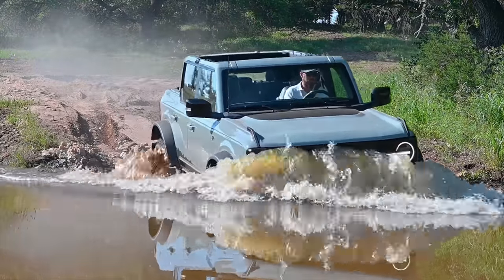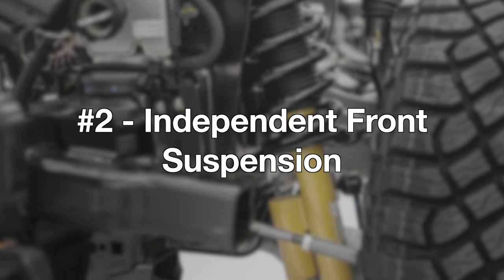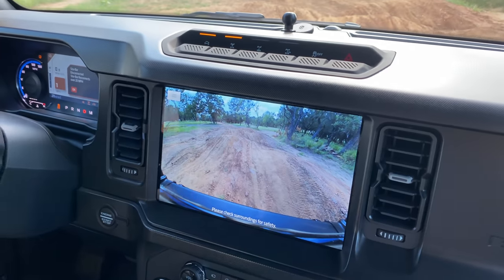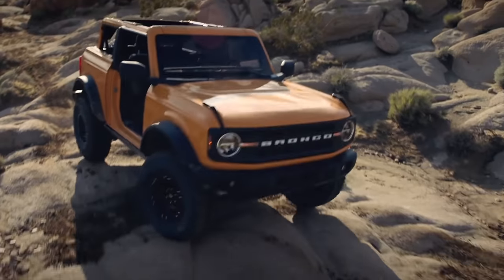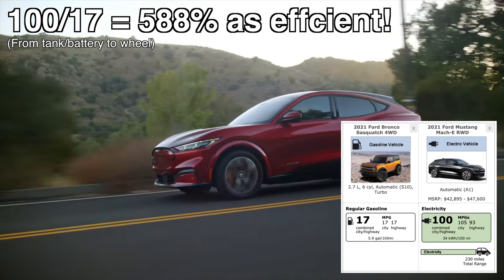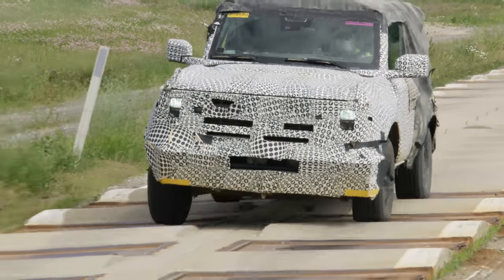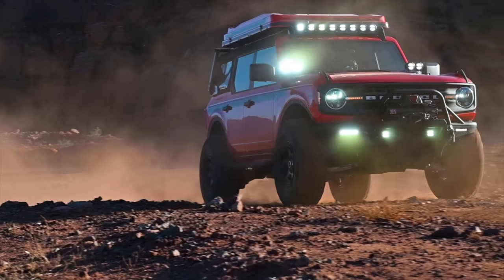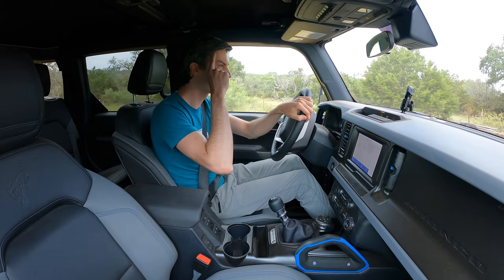The Ford Bronco Destroys The Competition - 10 Key Features (Off-Road)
The Ford Bronco Is Packed With Clever Features To Dominate Off Road

The Ford Bronco was made to unapologetically, absolutely dominate shopping mall parking lots, err... sorry, the competition off-road. Jokes aside, the Ford Bronco is packed with very clever, non-gimmicky features that are genuinely useful off-road, so we’ll be highlighting 10 of those features in this video. But I’m going to do my best to include a more realistic way each of these features can be used when inevitably your $50,000 purpose-built off-road machine ends up being more commonly used to bring home house plants from the local nursery. And like, maybe a bag of mulch, or something.

While maybe it sounds like I’m mildly cynical about the new Ford Bronco, really and truly, it’s one of the most impressive vehicle’s I’ve driven offroad, and not just because it’s another truck with lots of ground clearance, big tires, and a proper four wheel drive system, but because so many aspects of it are engineered in a fashion that allows it to master its craft, without gimmicks. It’s a crazy popular vehicle, but it actually lives up to the hype. If the only complaints I have about it are poor fuel economy and range, I’d call that a huge win considering it’s a 5,000 lb brick shaped object. A beautiful brick, I might add. I love the Bronco, and if you happen to get your hands on one, you probably will too.